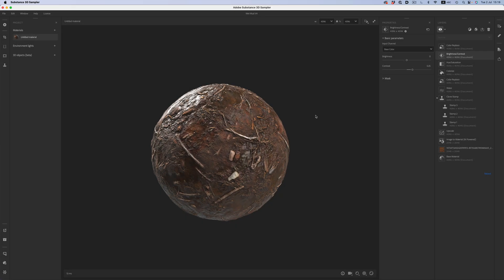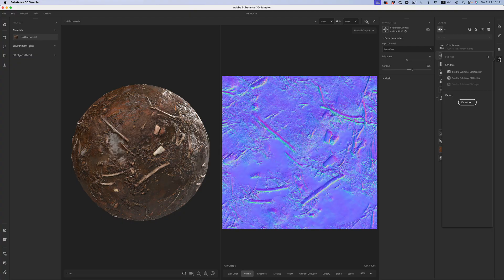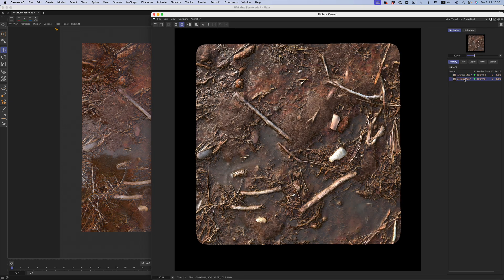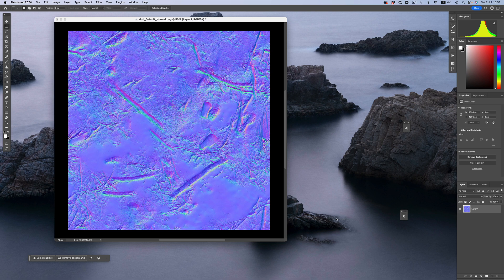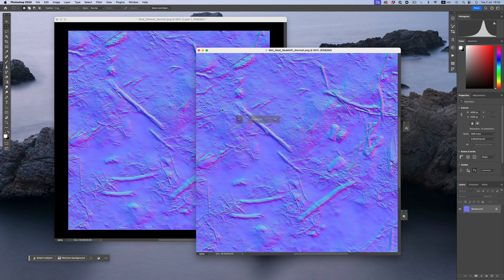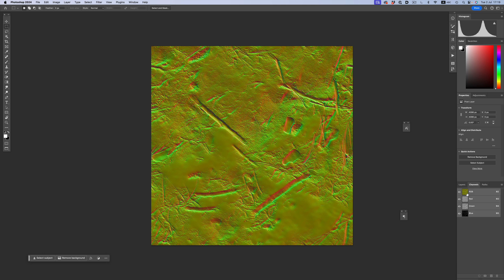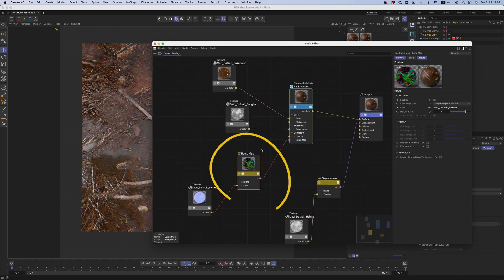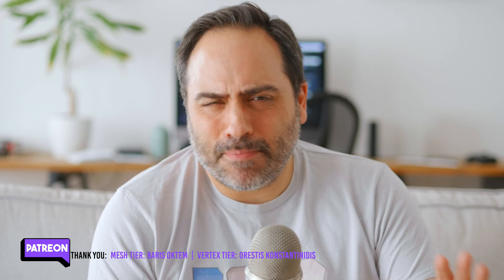How To Fix Inverted Normal Maps in Photoshop & Cinema 4D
A quick tip on how to deal with those pesky inverted normal maps!

(3D files, textures, discounts and more)